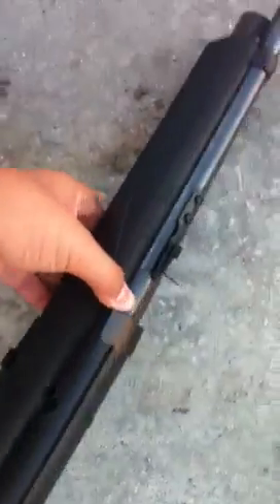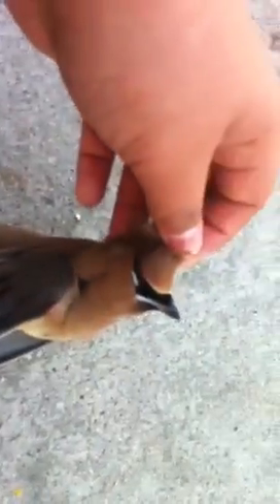Bird hunt # 1 (after)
I had shot a bird from a tree about 10 yards away and he fell to the ground I used the Crossman 1077 and the pellets were pointed pellets